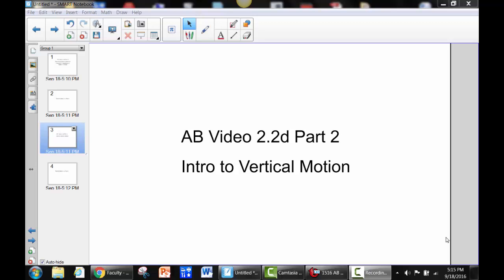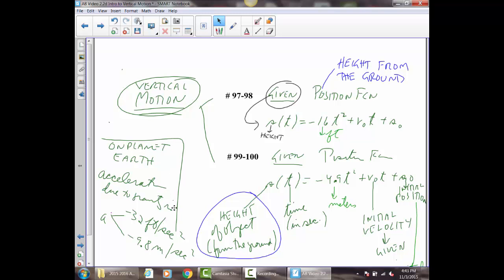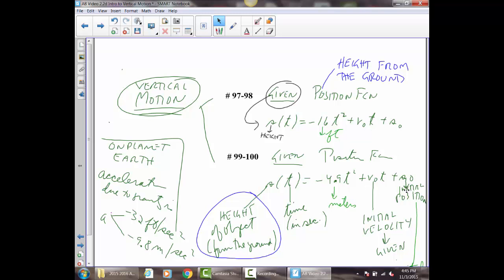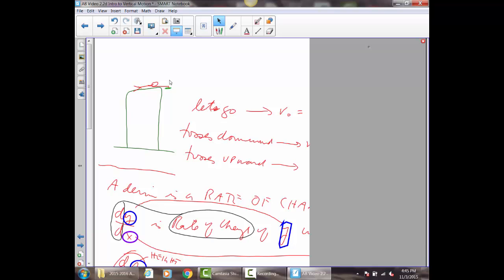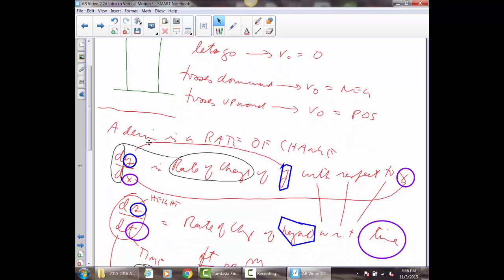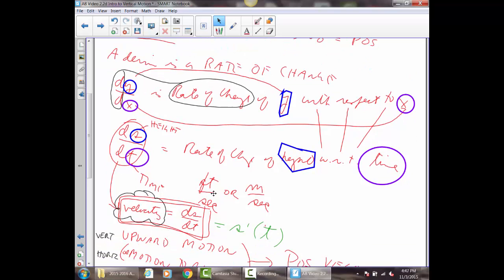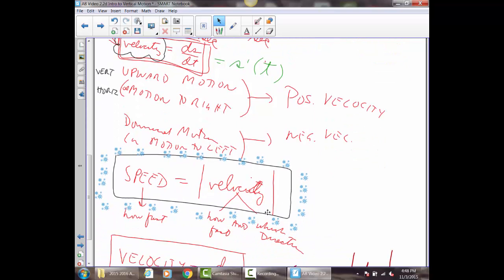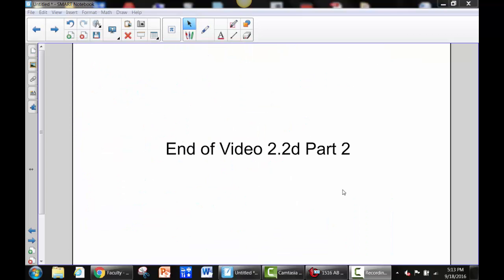Calculus: B DERIVATIVES 8: Intro to Vertical Motion